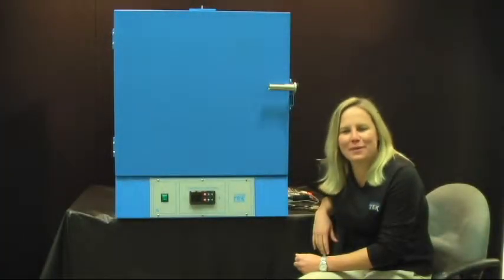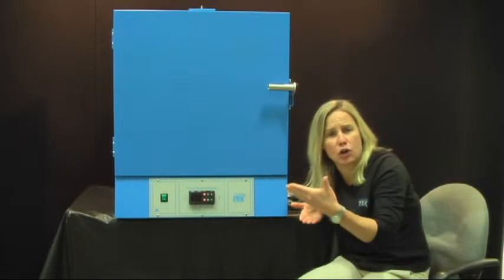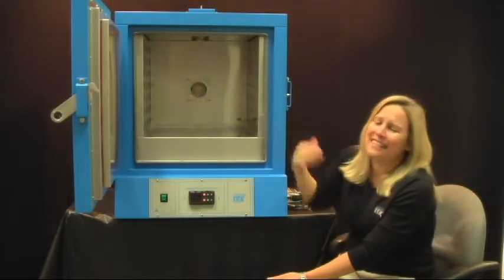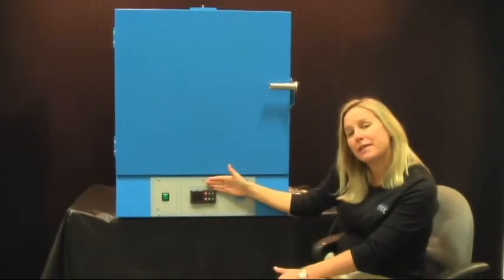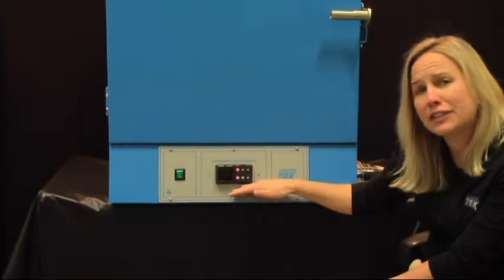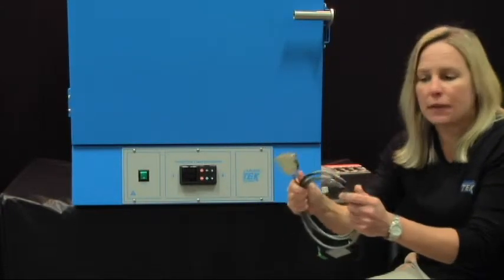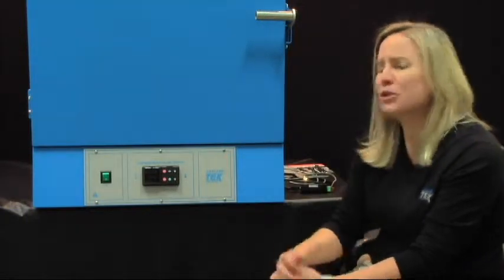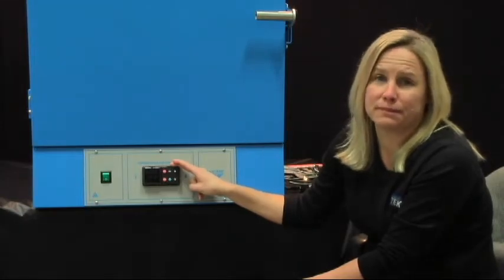tfo.overview.avi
Overview of our benchtop Forced Air Oven.